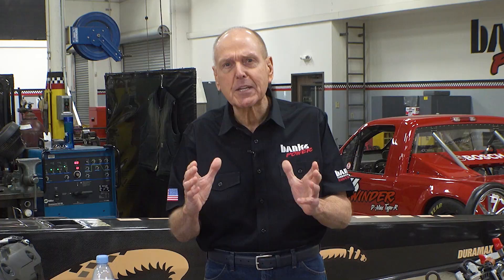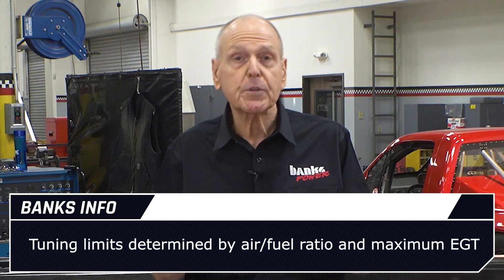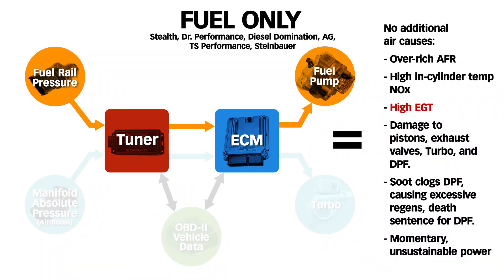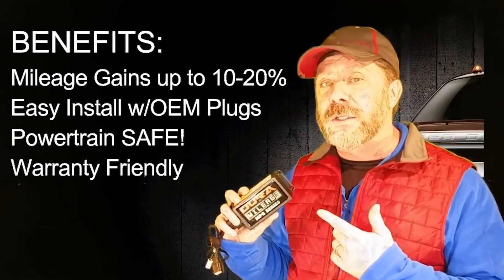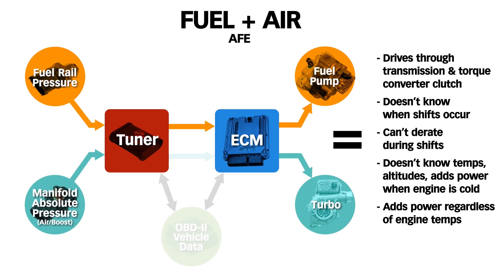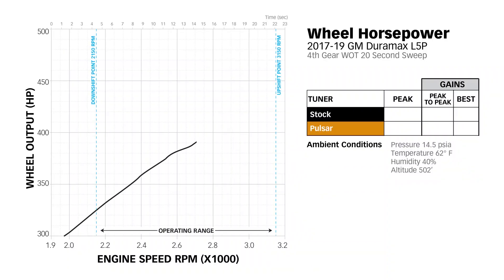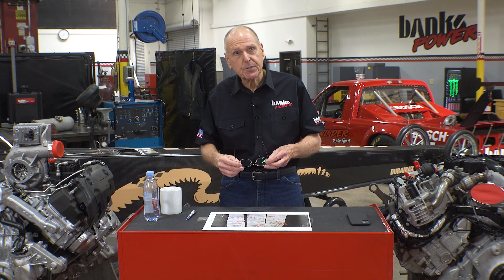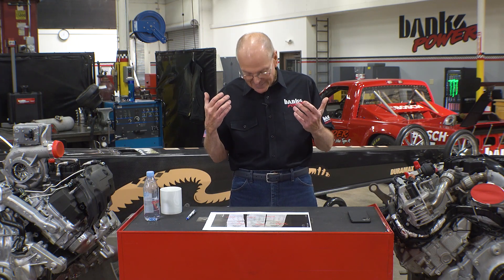How to Build a Better Inline Diesel Tuner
What is an inline tuner and how can it help or hurt your diesel vehicle? Gale Banks takes look at how they work and explains the differences between good and bad.

Derringer tuners are available for:
GM 6.6L Duramax
Ford 6.7L Power Stroke
RAM 3.0L EcoDiesel and 6.0L Cummins